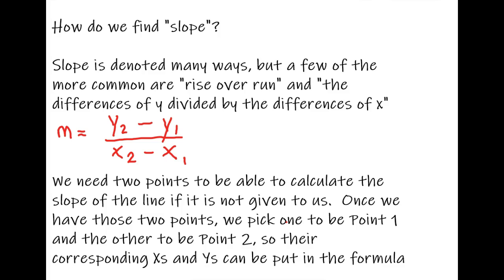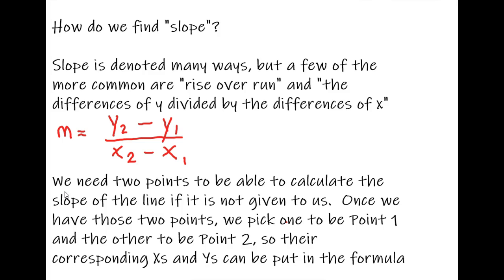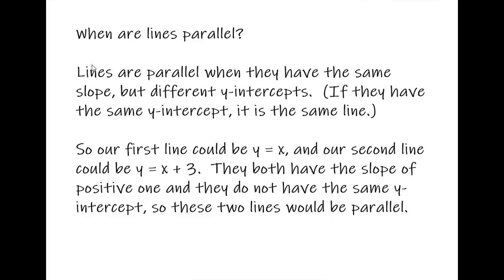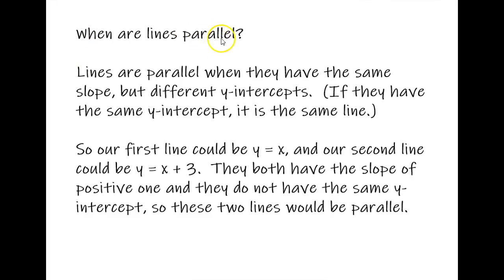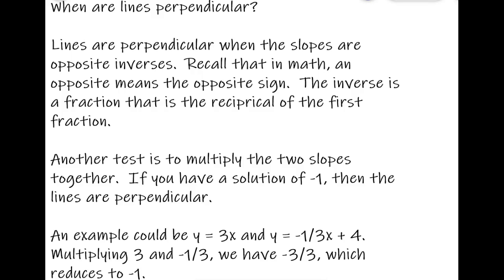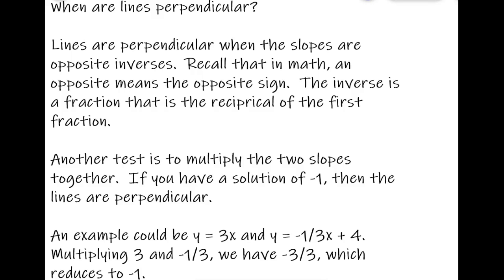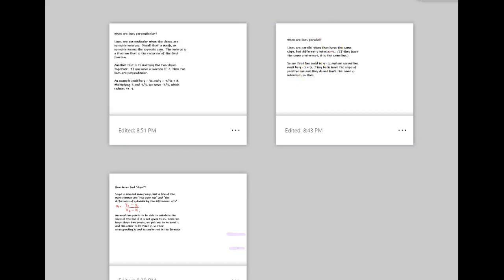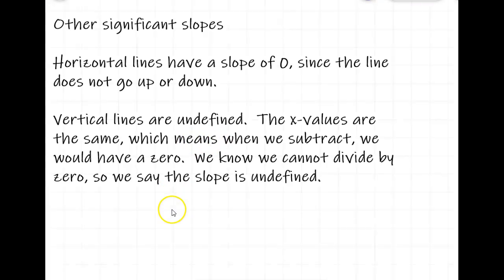Slope, Parallel and Perpendicular